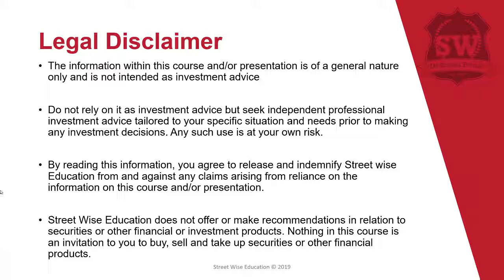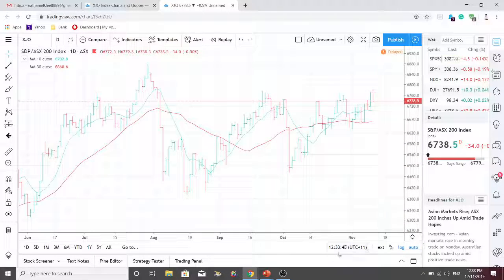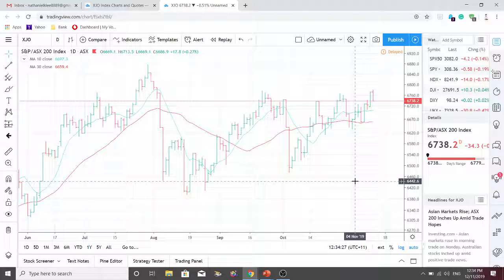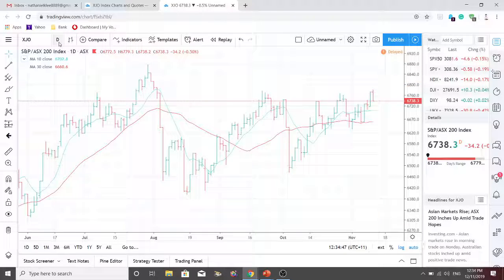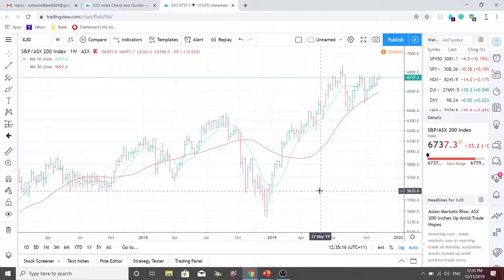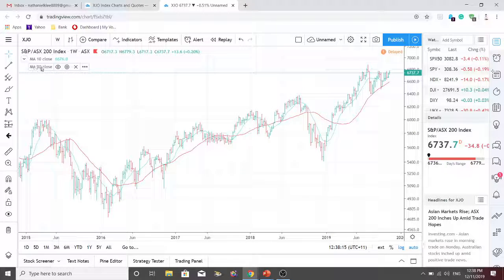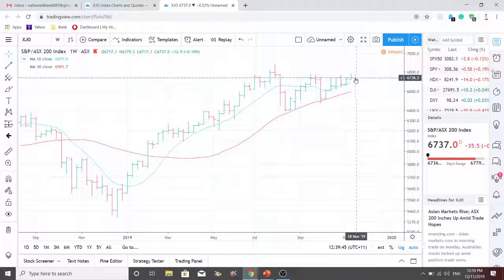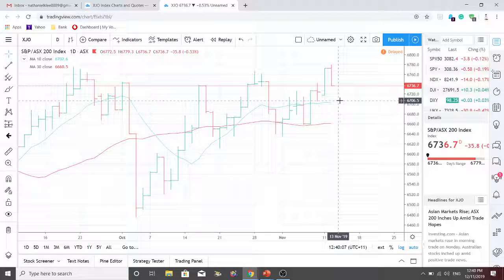S&P 200 Market Update for the week of 12th of November 2019